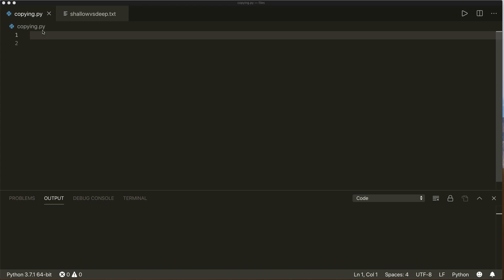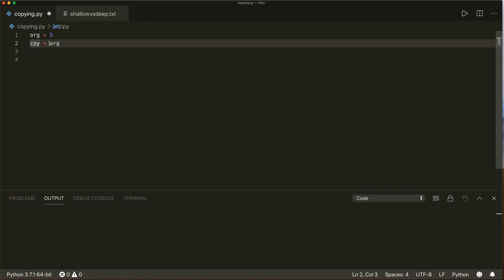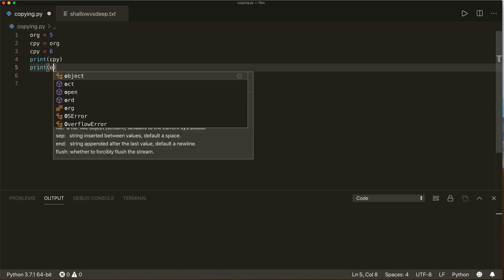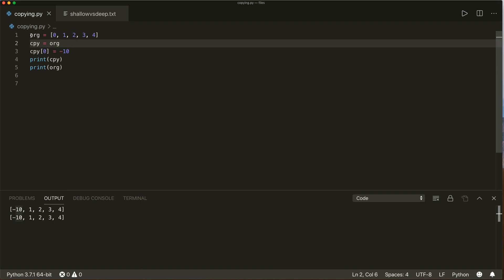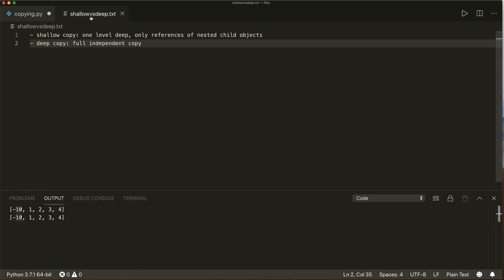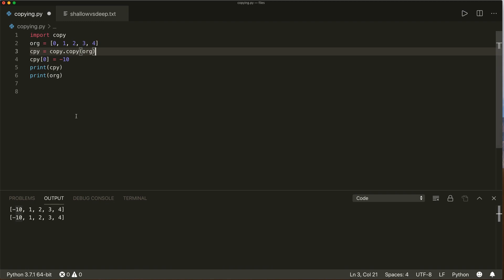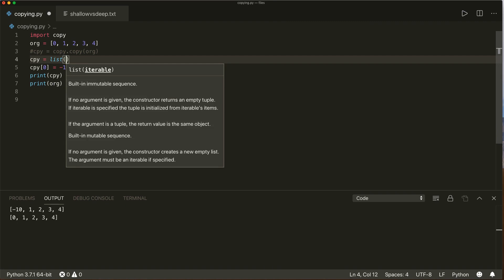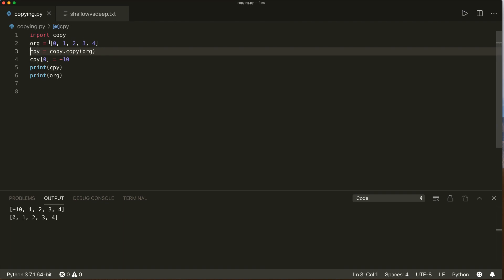Shallow vs Deep Copying in Python - Advanced Python 20 - Programming Tutorial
In this Python Advanced Tutorial, we will talk about copying. We will learn how we can copy mutable elements with the built-in copy module, and the difference between shallow and deep copies. We will also have a look at how to make actual copies of custom objects.